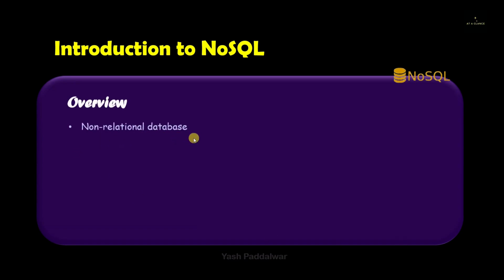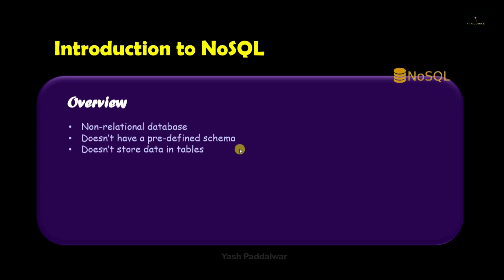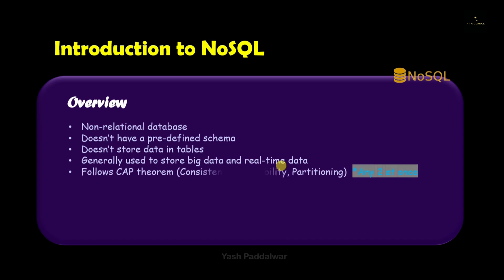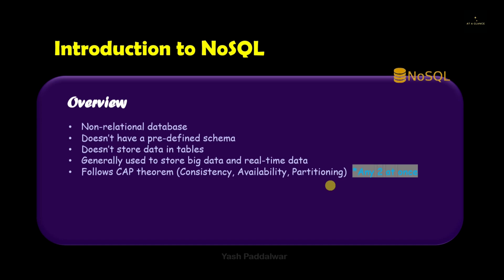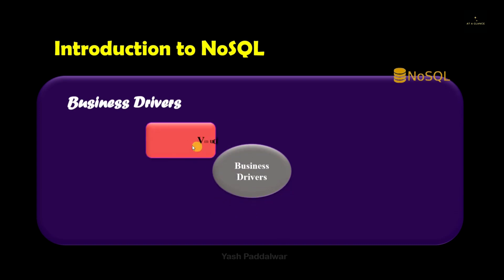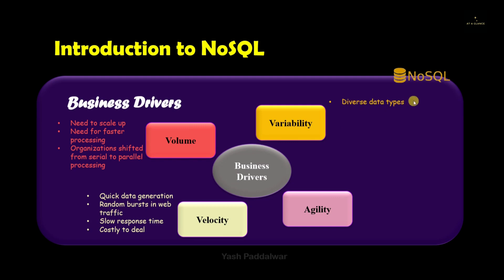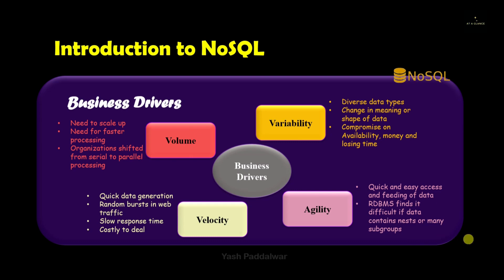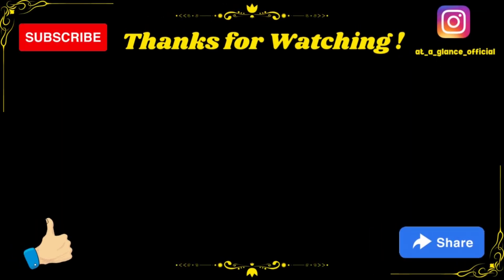NoSQL Introduction and it's Business Drivers | At A Glance!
Greetings People!
This video covers the introduction to NoSQL with it's business drivers that led the organizations and companies shift from traditional RDBMS to NoSQL.
These concepts are explained in a very fruitful and interesting way and this is going to be very helpful for the students who are doing engineering and have a subject Big Data Analytics and also to the one who are starting career in big data analytics.